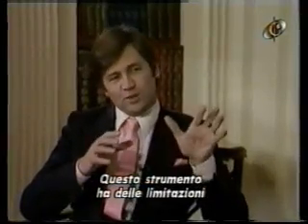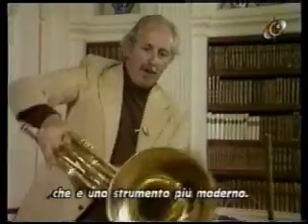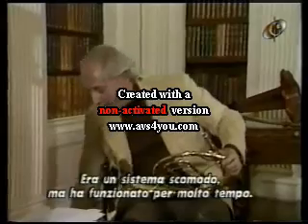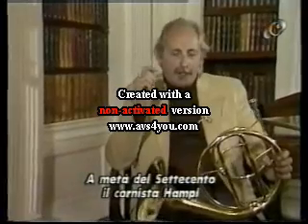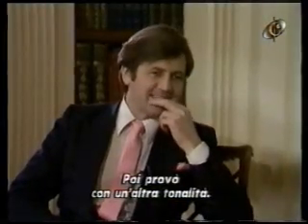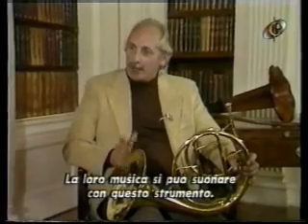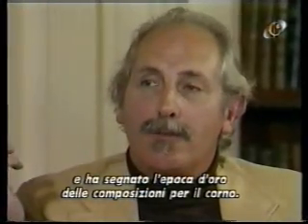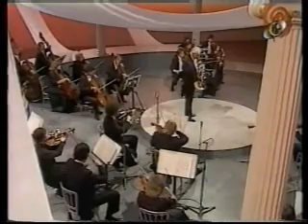Barry Tuckwell french horn lesson part2